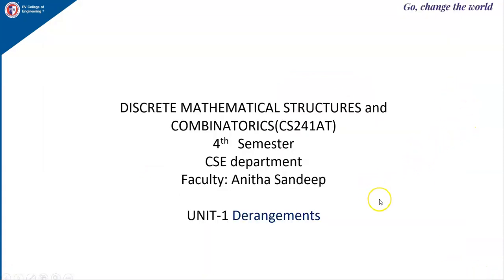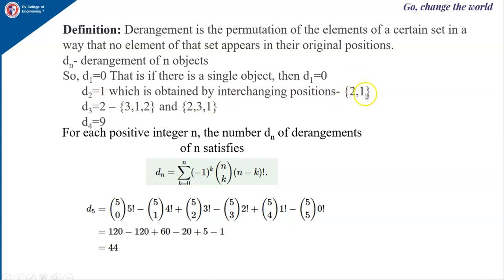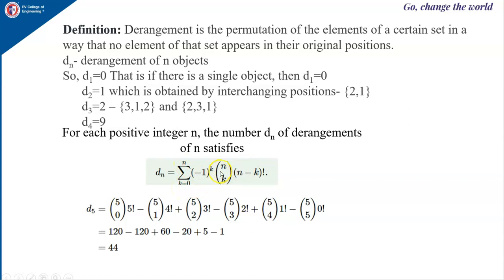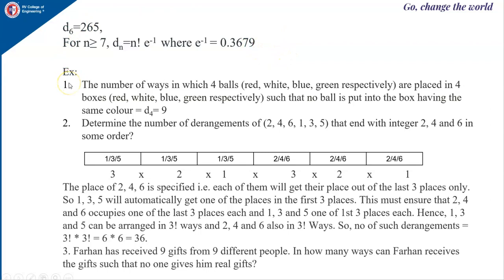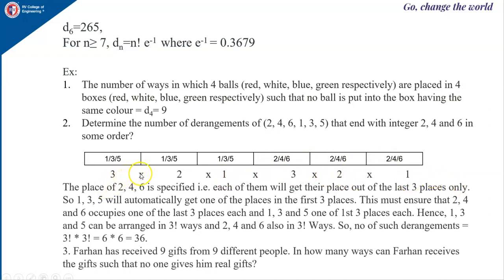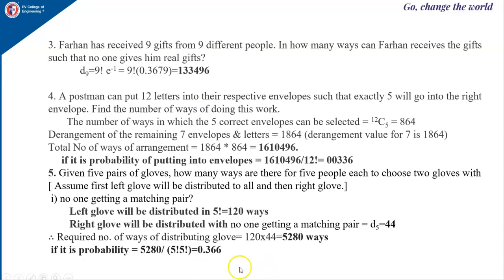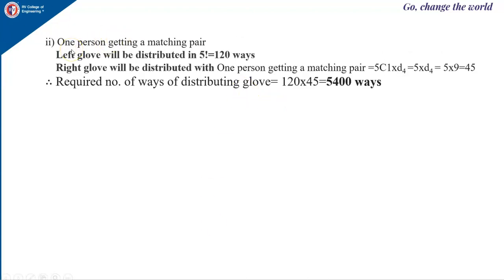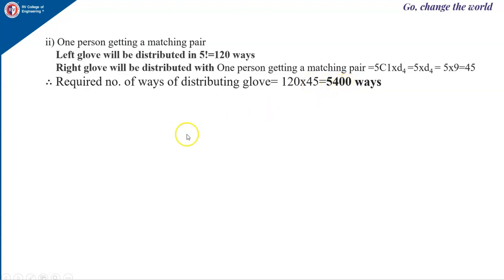DMS unit-1 Derangements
Derangements